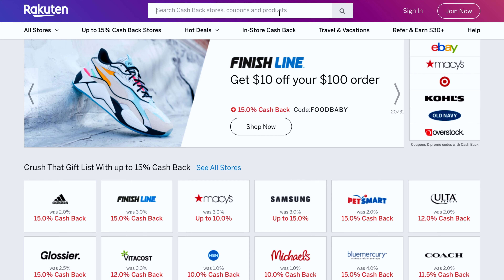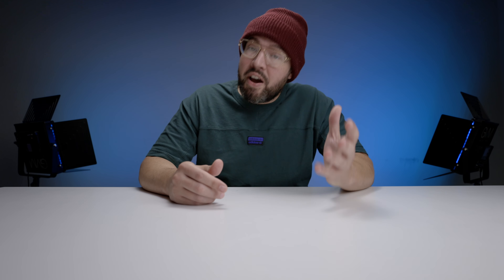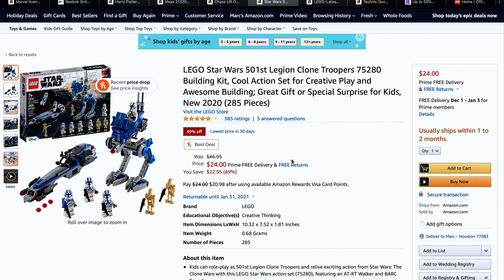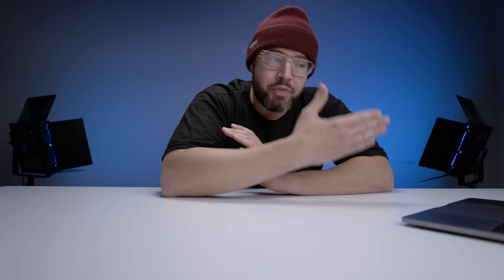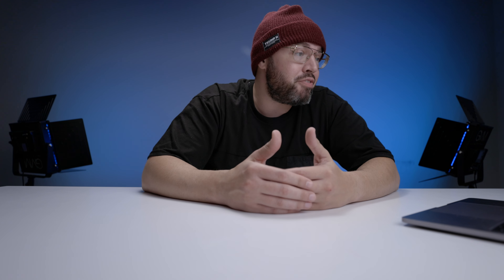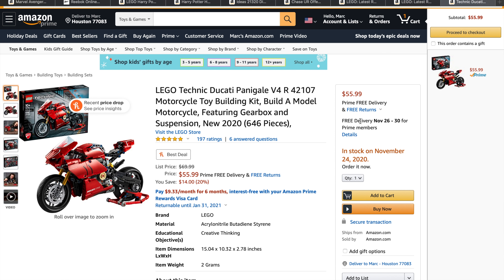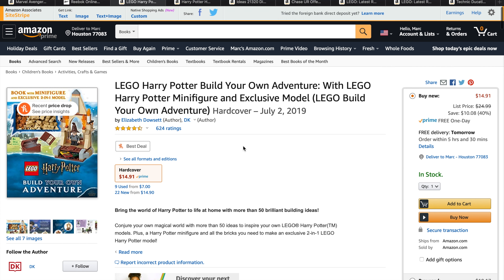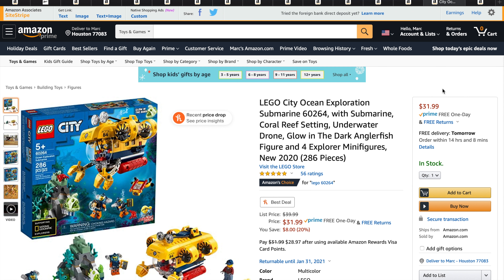LEGO Early Black Friday DEALS!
Here are some of the BEST LEGO DEALS I could find Currently!

LEGO Star Wars 501st Legion Clone Troopers 75280

LEGO super Mario desert pokey 71363:

LEGO Mario’s house & yoshi 71367:

LEGO super Mario guarded fortress 71362:

LEGO Whomps lava trouble 71364:

LEGO Piranha Plant Power Slide 71365:

LEGO Boomer Bill Barrage 71366:

LEGO NINJAGO  Legacy storm fighter 71703:

LEGO NINJAGO Legacy Kia Fighter 71704:

LEGO NINJAGO journey to the skull dungeons 71717:

LEGO NINJAGO Wu’s Battle Dragon 71718:

LEGO NINJAGO Zane’s Mino Creature 71719:

LEGO NINJAGO Fire stone Mech 71720:

LEGO Marvel Avengers Iron Man Helmet 76165:

LEGO technic Ducati Panigale V4 R 42107:

LEGO IDEAS dinosaur fossils 21320:

LEGO HARRY POTTER build your own adventure BOOK:

LEGO Creator 3in1 space rover 31107:

LEGO CITY Ocean Exploration submarine 60264: